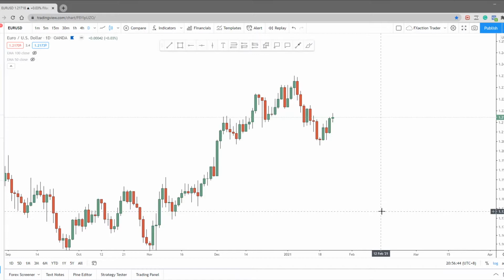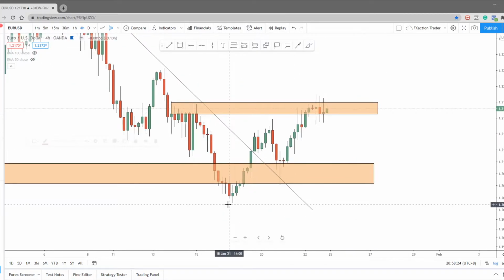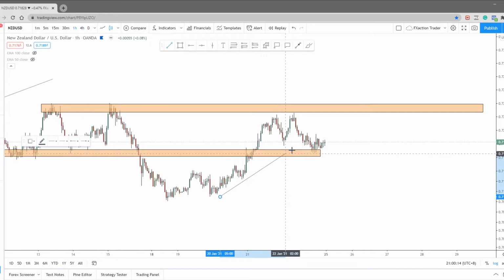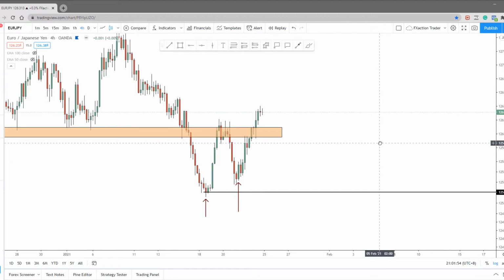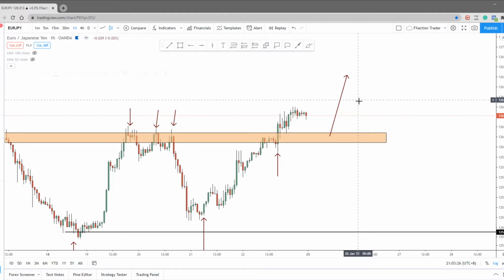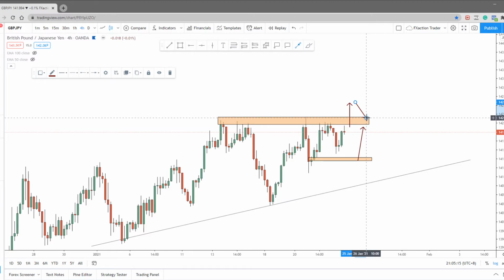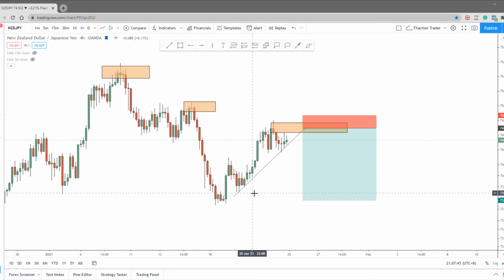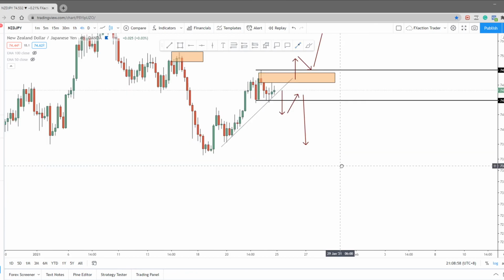Weeky market analysis (25th - 29th Jan)